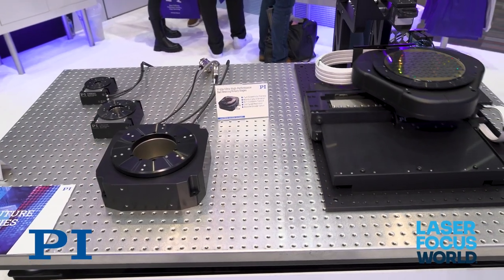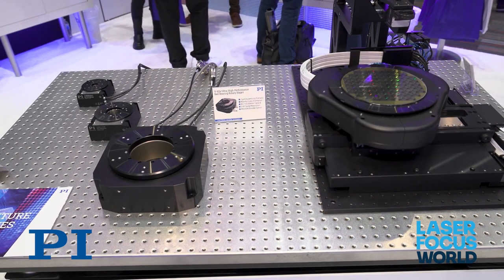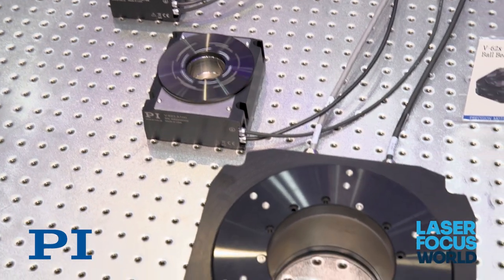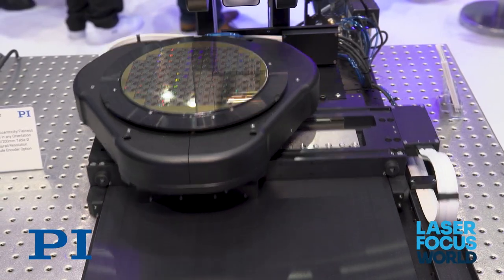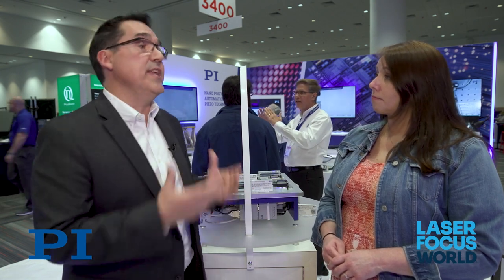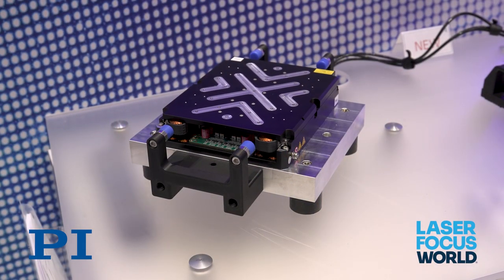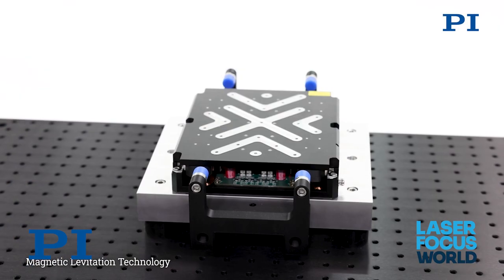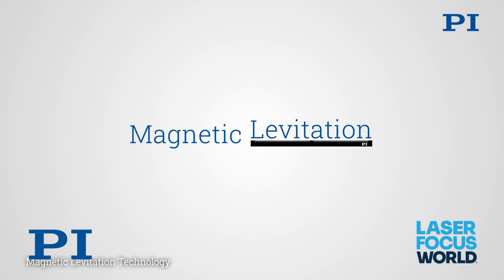Interview: What's New in Precision Motion & Control Technologies | PI Booth, 2023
More - Walter Silvesky talks about new technologies and advances in motion control for applications in the photonics industry.   More photonics applications and solutions